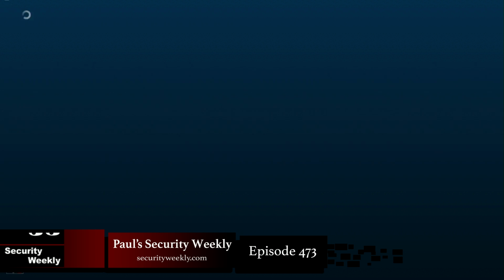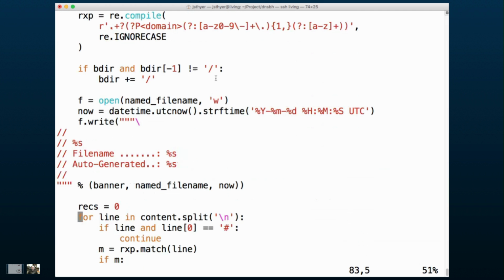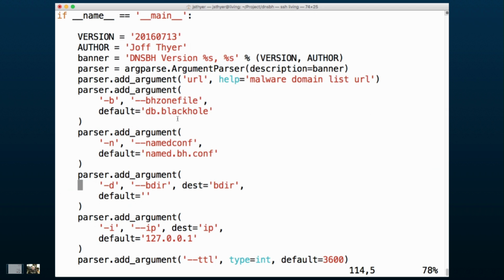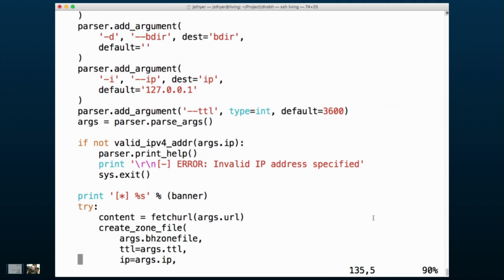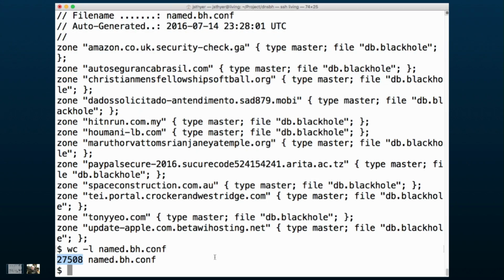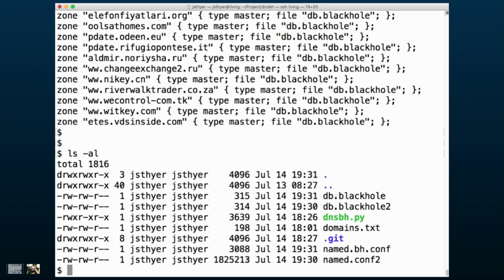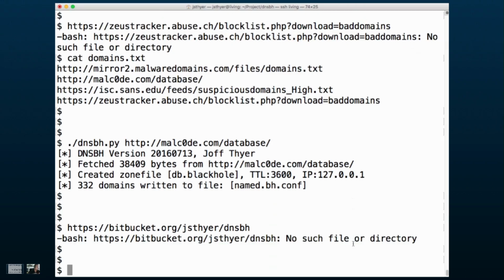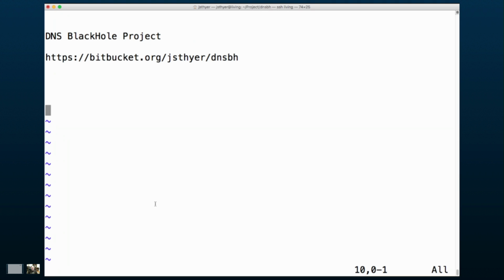Security Weekly #473 - Tech Segment: DNS Blackhole Server with Python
Joff will write a Python script that can download malware domain name lists from a URL, and create a DNS blackhole bind9 based configuration file on the domain names obtained.